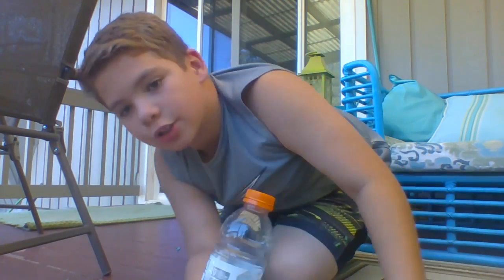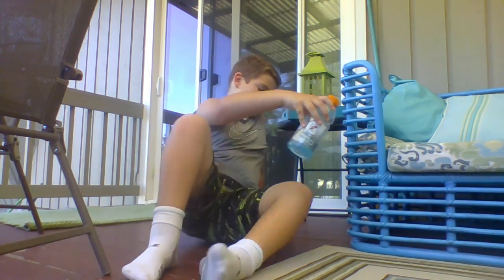How to Flip a Bottle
My tutorial on how to flip a bottle